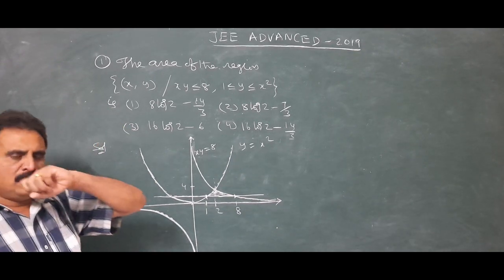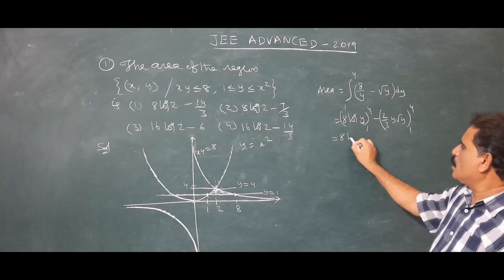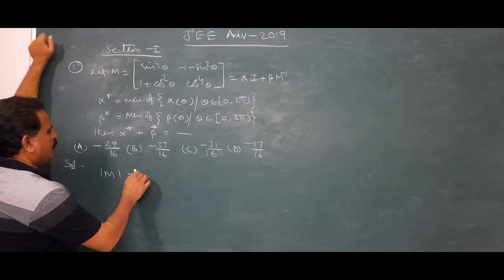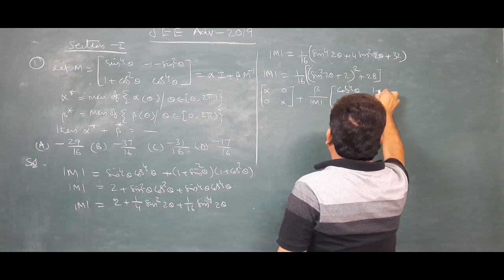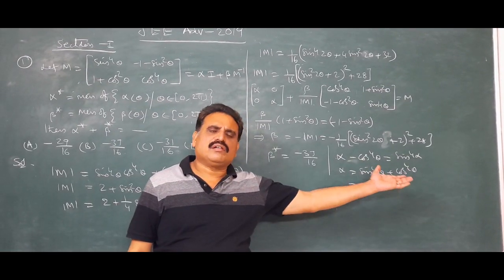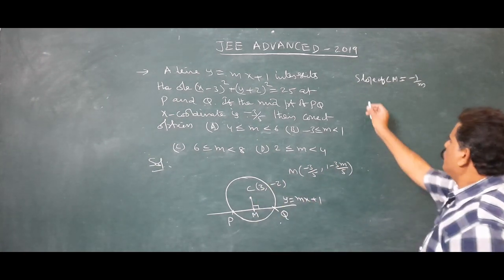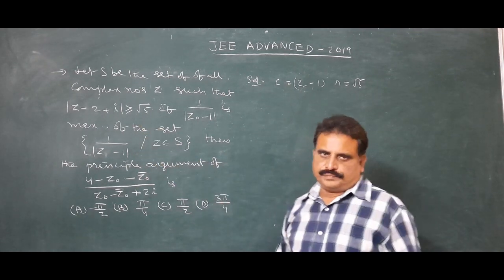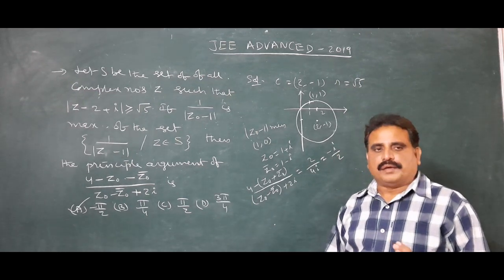2019 JEE ADV P1 - PART-1 | BY R SRINIVASA RAJU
This Video is an explanation of 2019 JEE ADVANCE PAPER 1 PART-1.

R SRINIVASARAJU channel is created to help students learn academic maths at covid-times. I will continue to upload classes after this pandemic ends to help students in general. Please use this opportunity well.